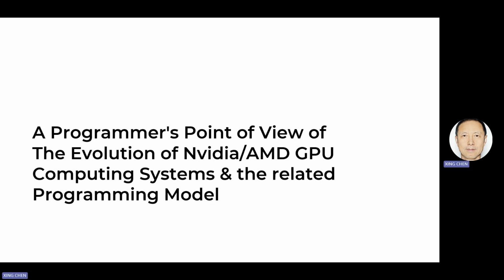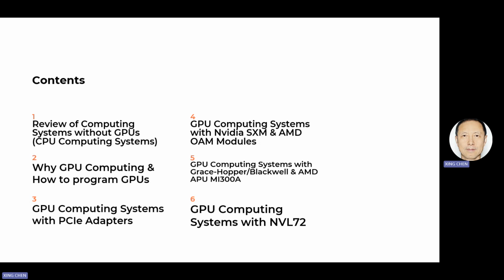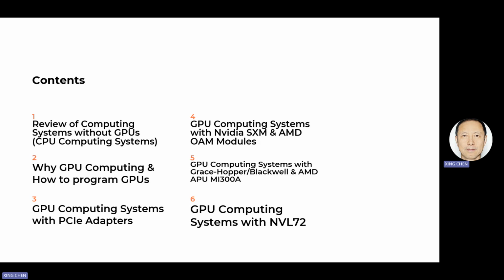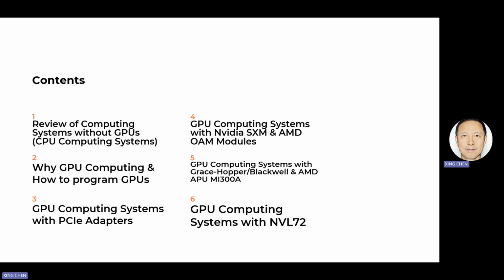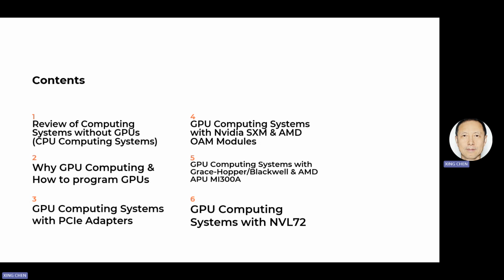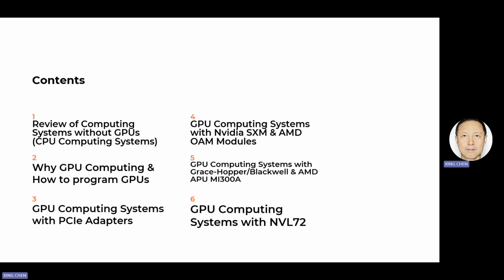(0-0) Programmers View of GPU Computing and Programming Model - About the Series